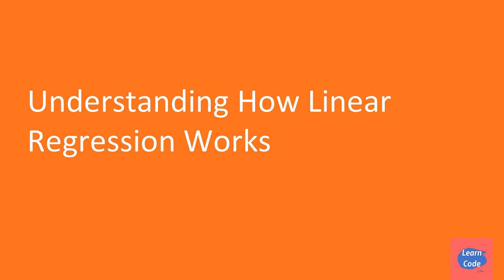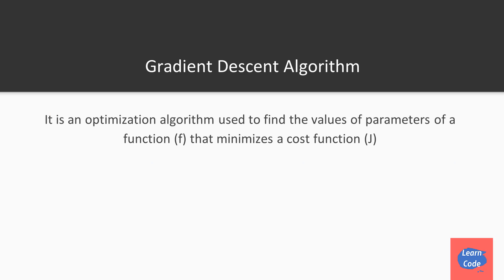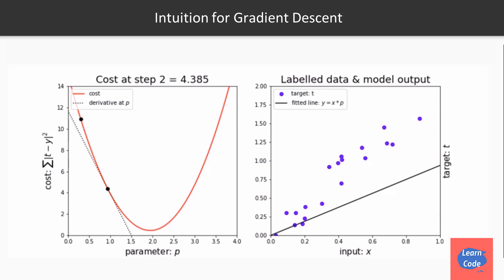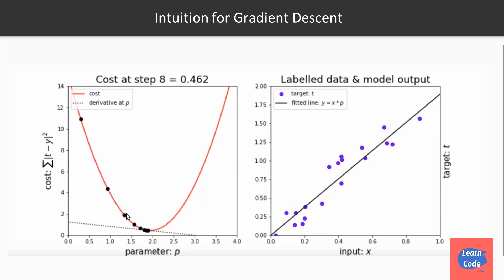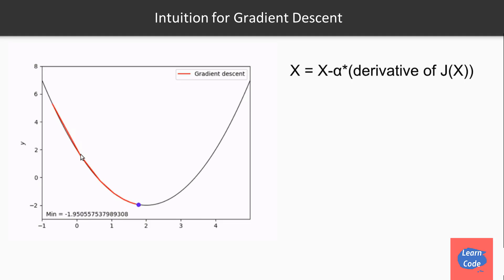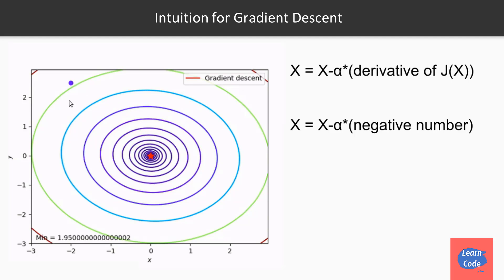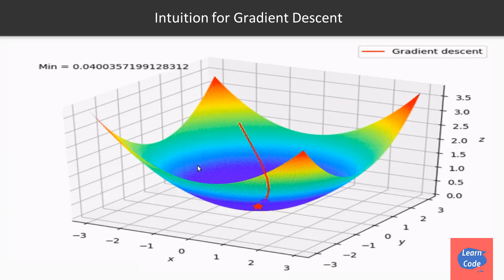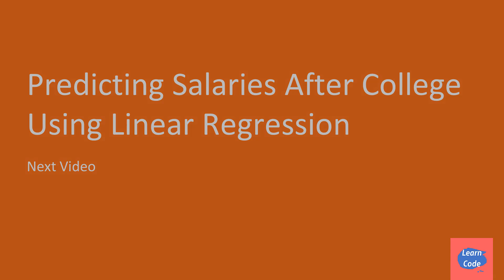How Linear Regression Works?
Linear regression models are used to show or predict the relationship between two variables or factors. The factor that is being predicted (the factor that the equation solves for) is called the dependent variable. The factors that are used to predict the value of the dependent variable are called the independent variables.

-learn code school